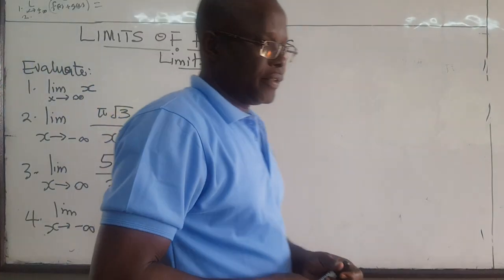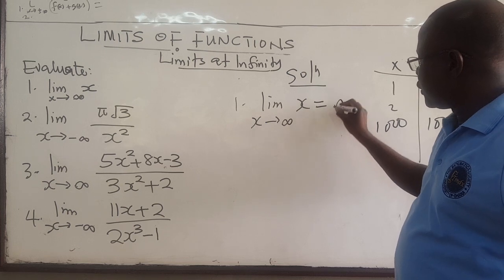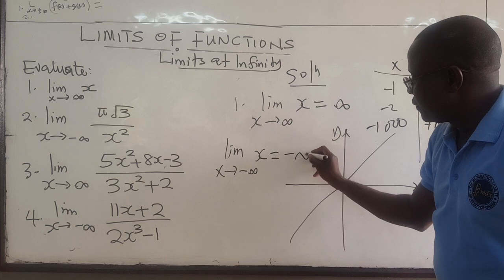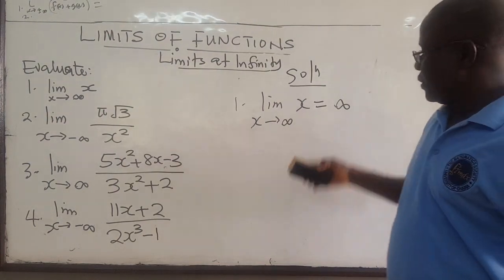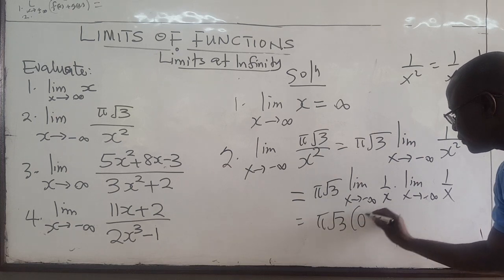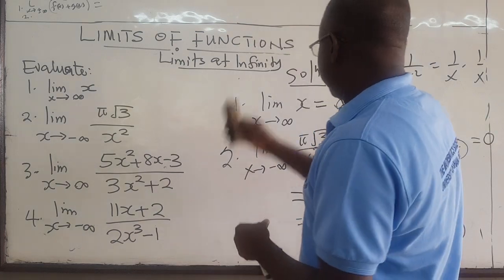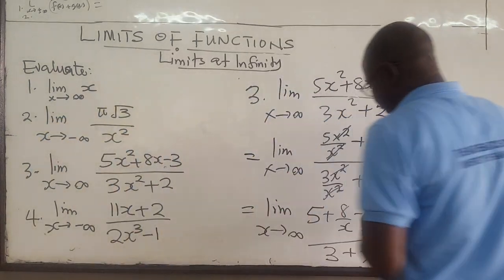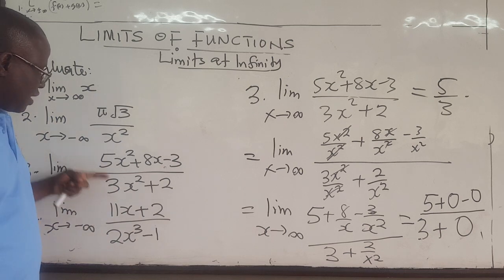MATH101-LEC35: Limits at Infinity - Part 2 - Examples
This video shows some examples of finding the limit of a function, f(x), as x approaches infinity.